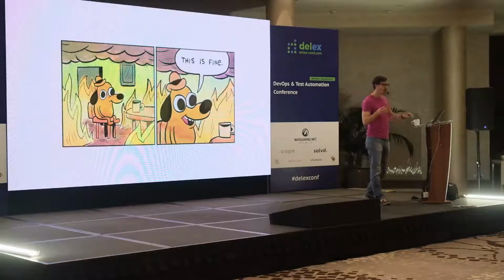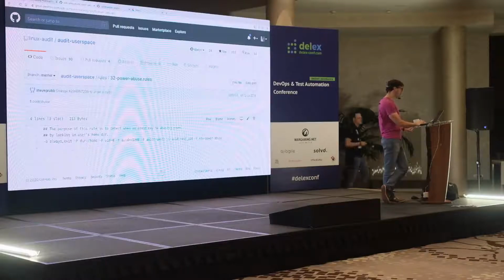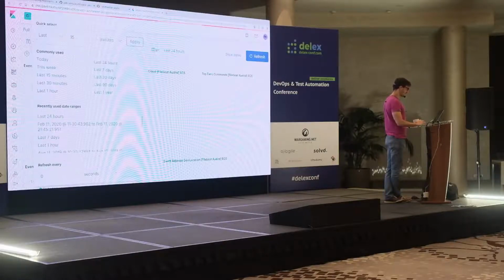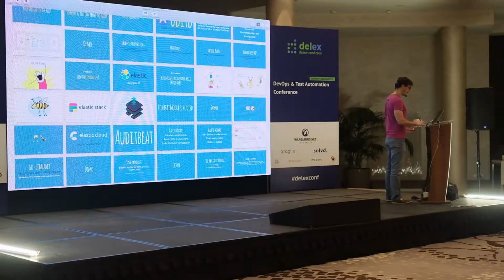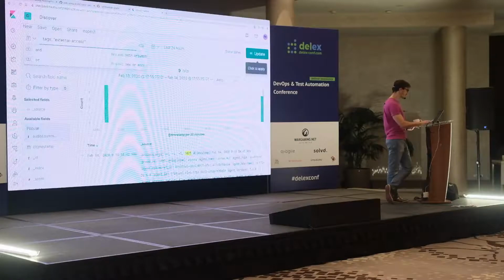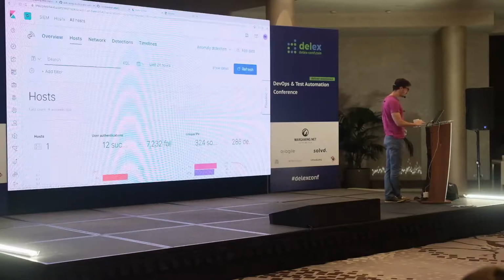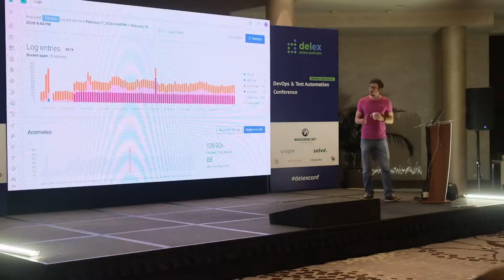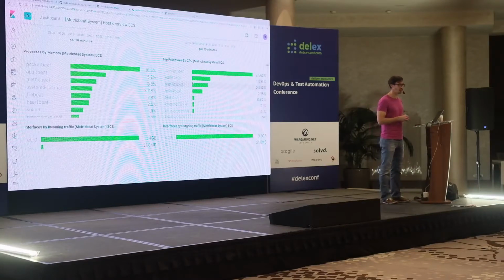Scale Your Auditing Events (Philipp Krenn, Germany) [EN]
“The Linux Audit daemon is responsible for writing audit records to the disk, which you can then access with ausearch and aureport. However, it turned out that parsing and centralizing these records is not as easy as you would hope. Elastic’s new Auditbeat fixes this by keeping the original configuration, but ships them to a centralized location where you can easily visualize all events. You can also use Auditbeat to detect changes to critical files, like binaries and configuration files, and identify potential security policy violations.
This talk shows you what can you do to discover changes, events, and potential security breaches as soon as possible on interactive dashboards. Additionally, we are combining Auditd events with logs, which are security relevant, and explore them in Elastic’s free SIEM.